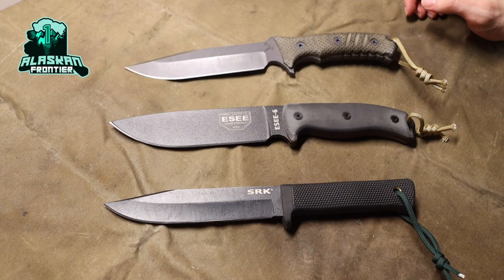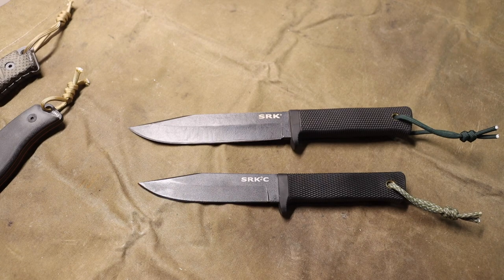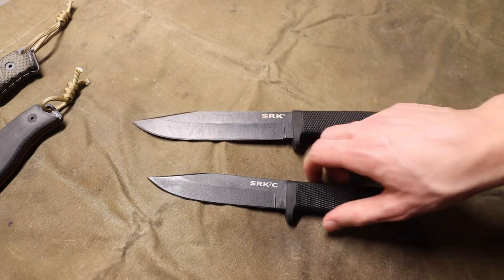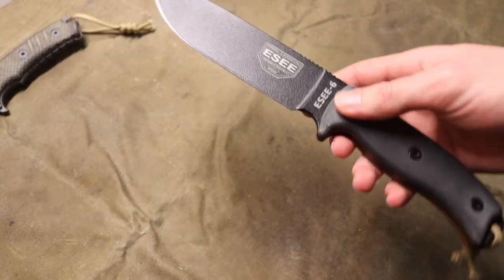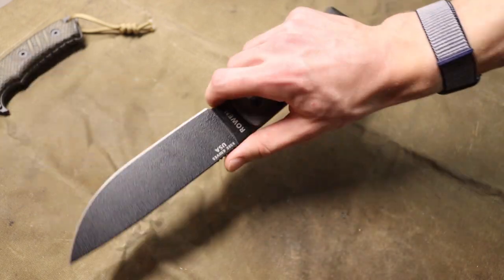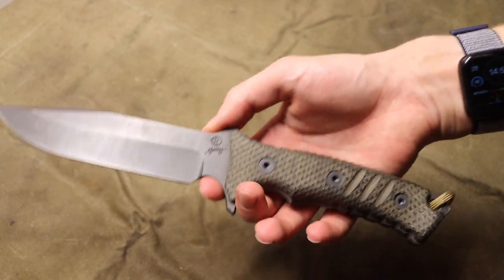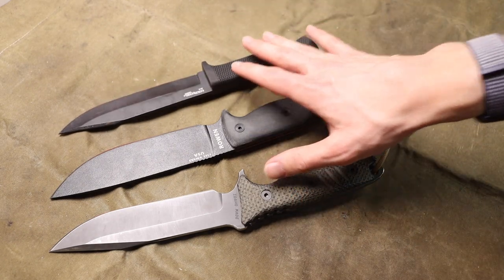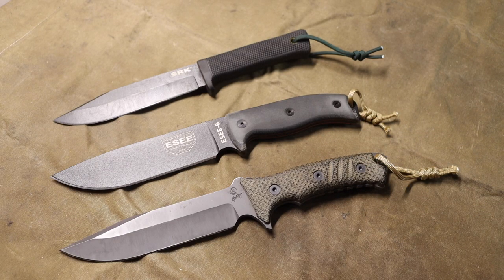Survival Knives at Every Budget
Regardless to where your budget it is at, there is a survival knife for you. Today we look at three simple yet effective survival knives, one at each budget level from $40-$400 so that you can see how survival knives improve and to see what options exist if you are looking to upgrade.